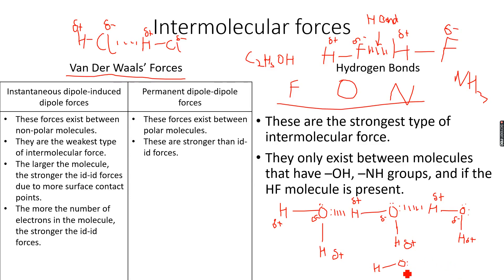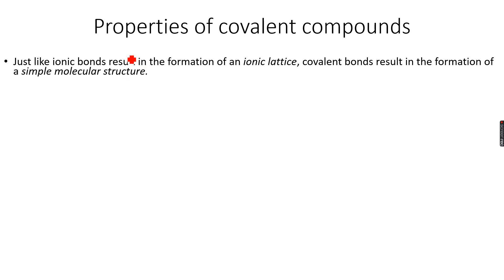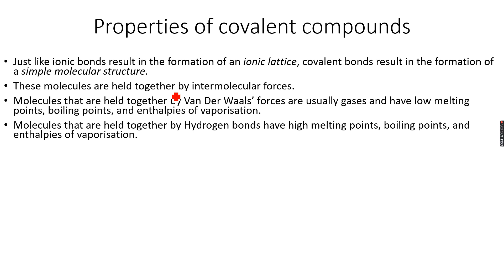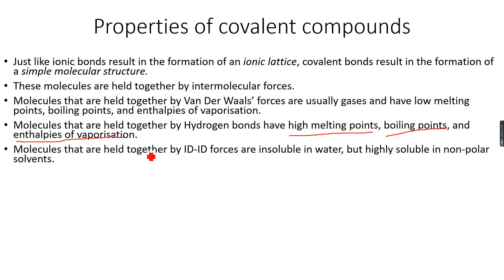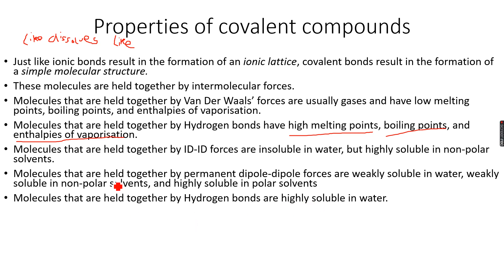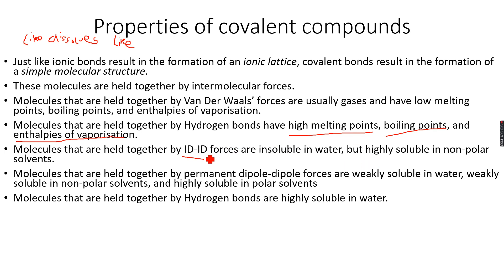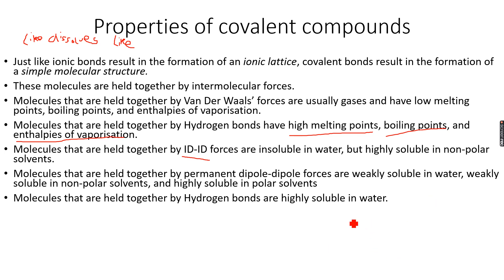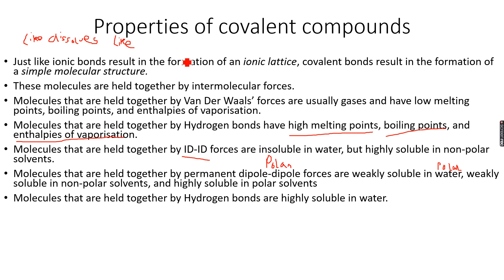AS-Level Chemistry: Chemical Bonding Part 13